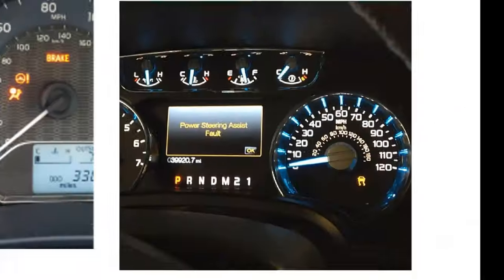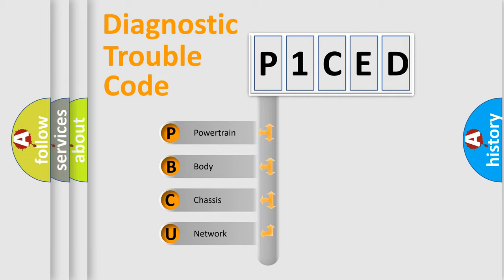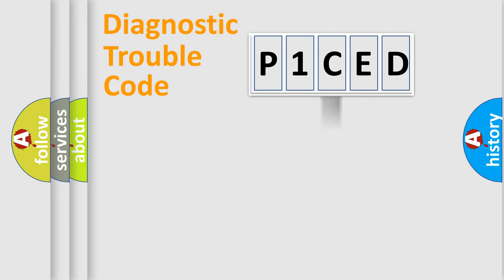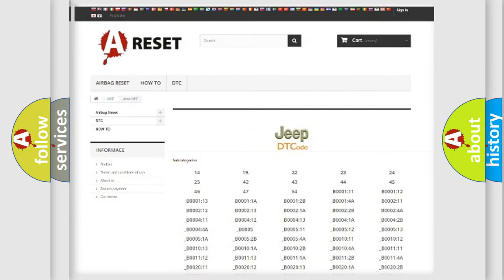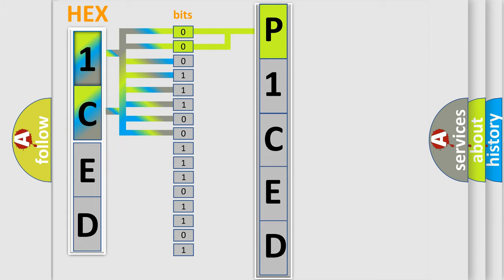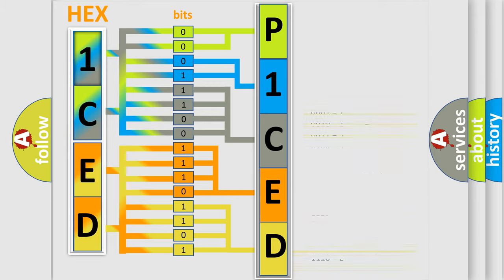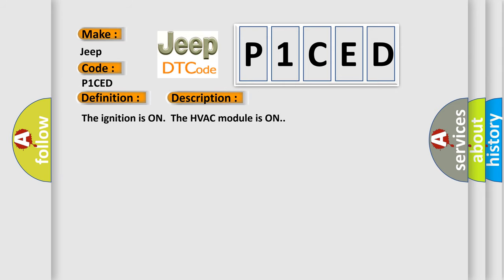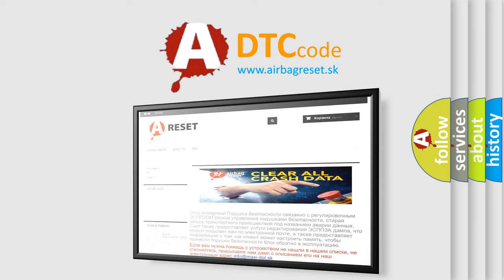DTC Jeep P1CED Short Explanation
Contents:
0:21 Basic DTC analysis according to OBD2 protocol standard.
1:48 Insight into programming
2:58 A diagnostically understandable description of the Diagnostic Trouble Code
3:05 Basic error definition

Make
Jeep
Code
P1CED
Definition
Air Flow Control 3 Circuit
Description